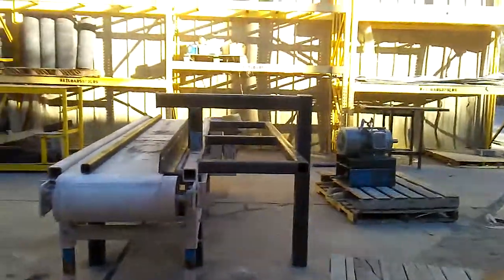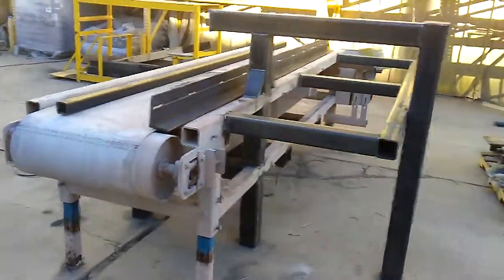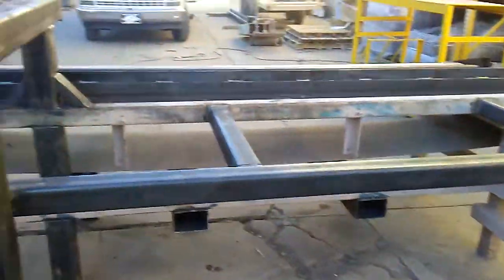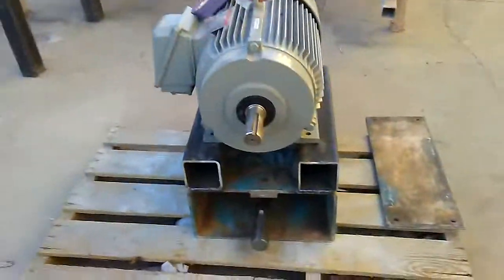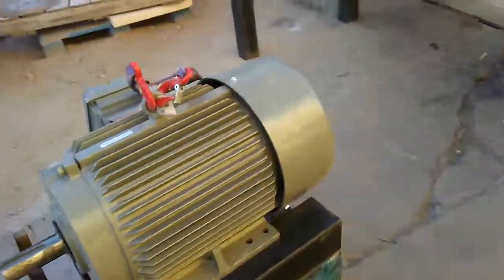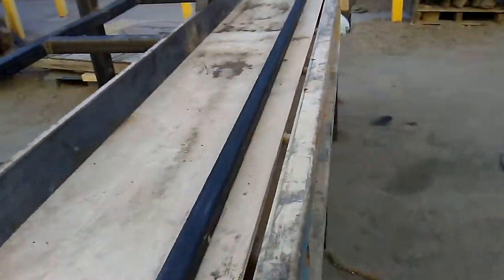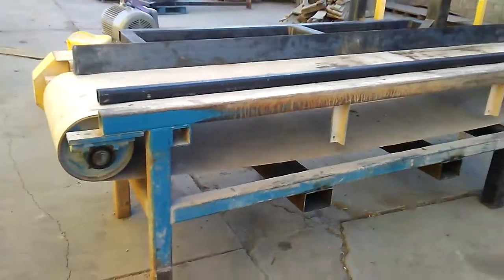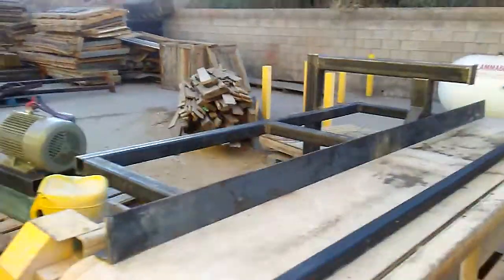Stone cutting conveyor part 2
Specializing in AWS Welding. Flat rate for using Rig & Certified Welder $65 an hr. Structural Fabrication & Installation for Contractor's & Shops.